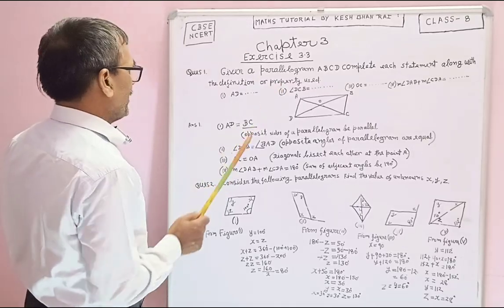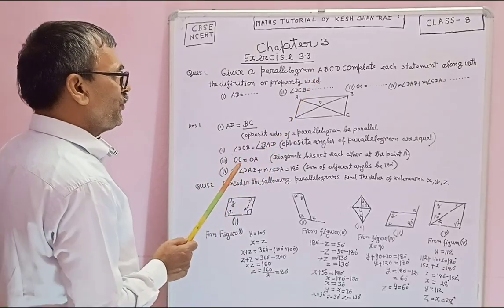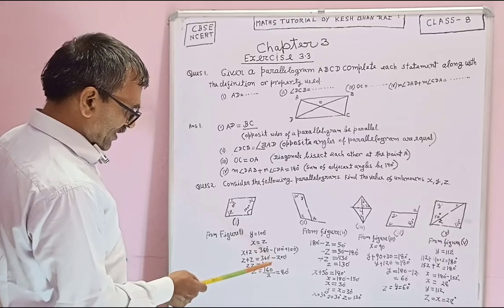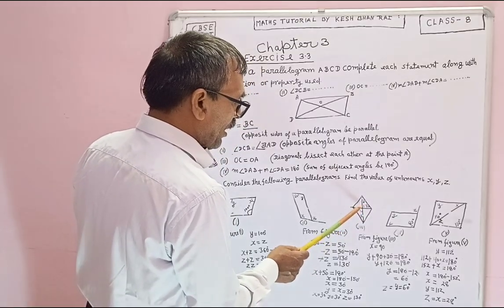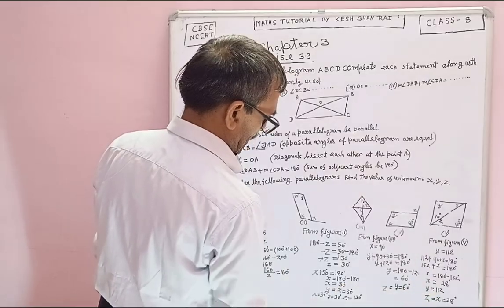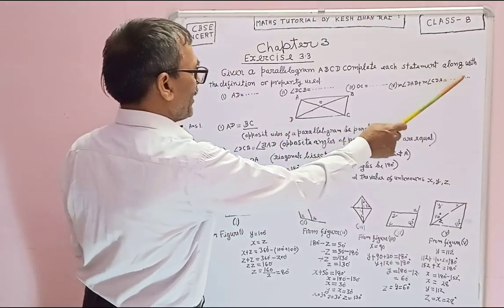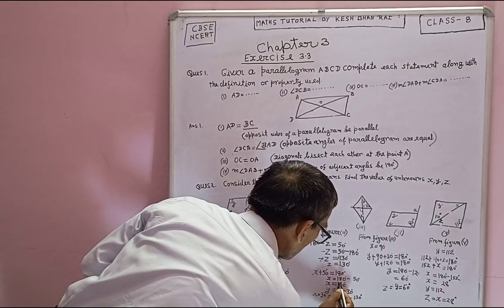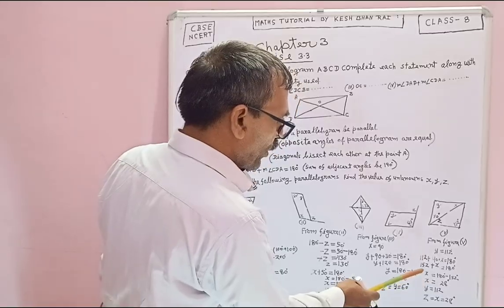22 August 2025 Chapter3 Exercise3.3